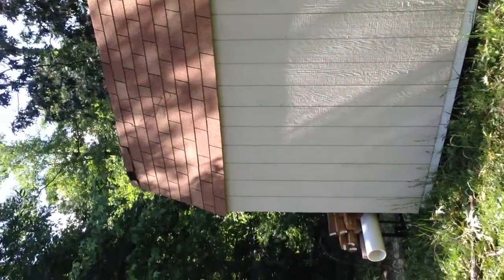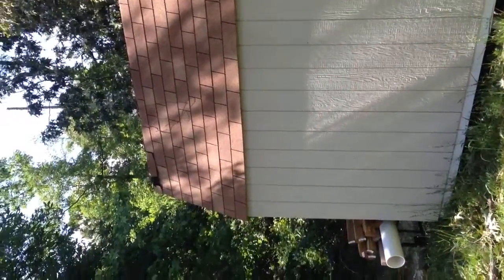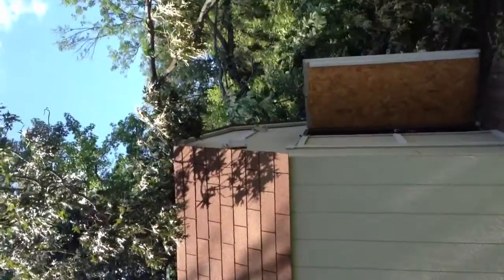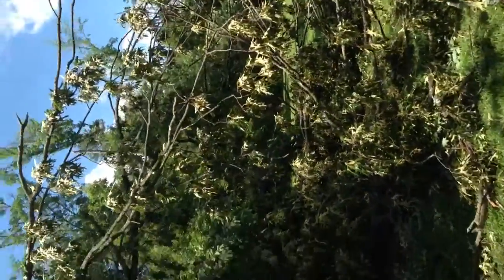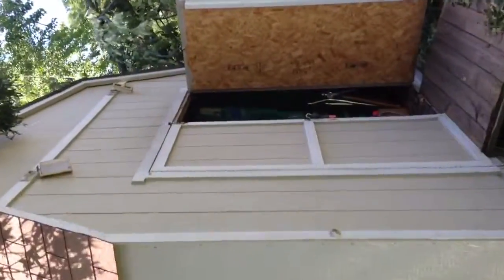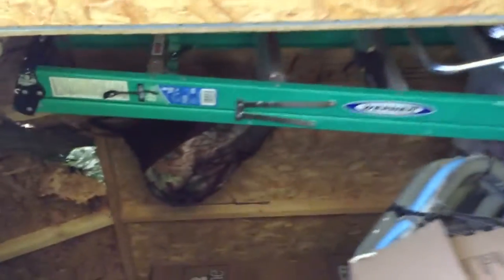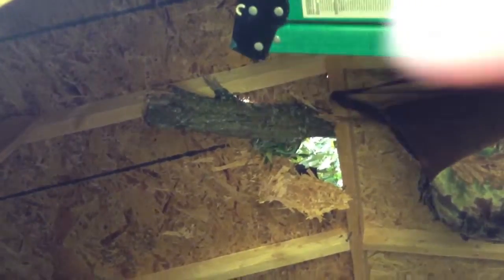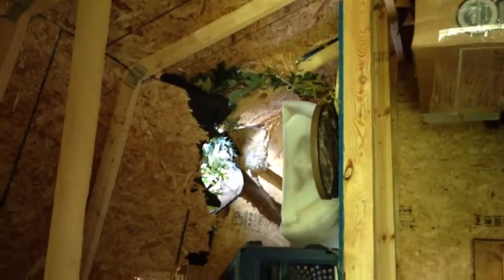Jun 14, 2013